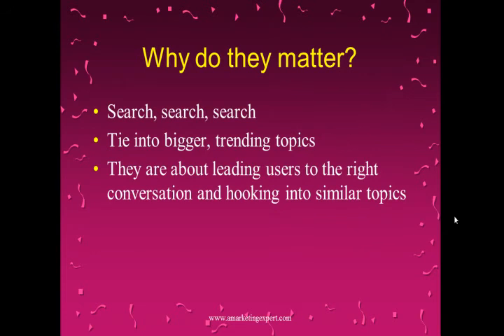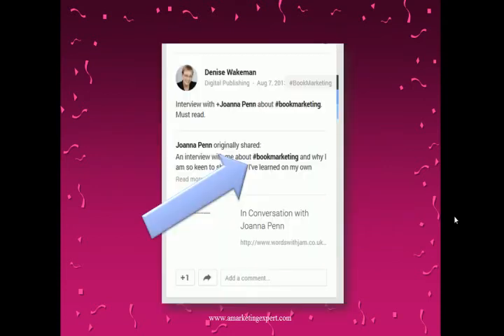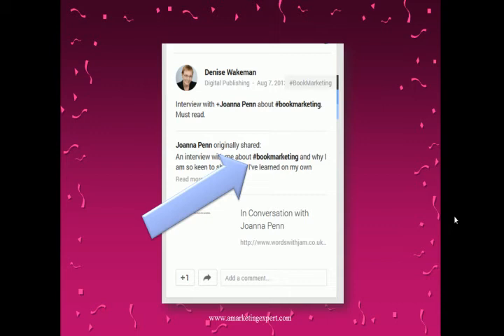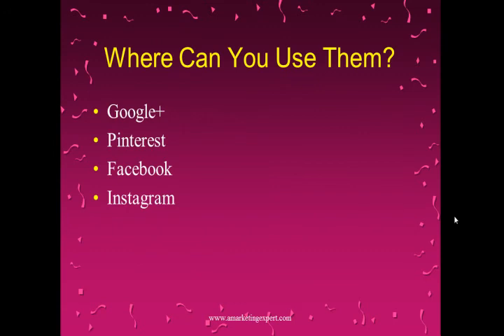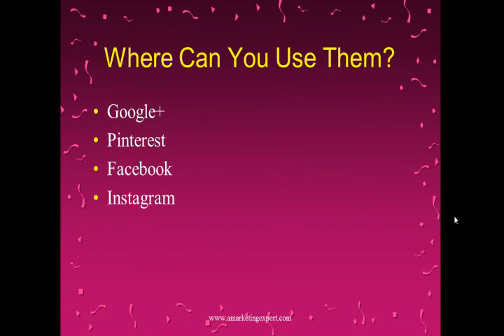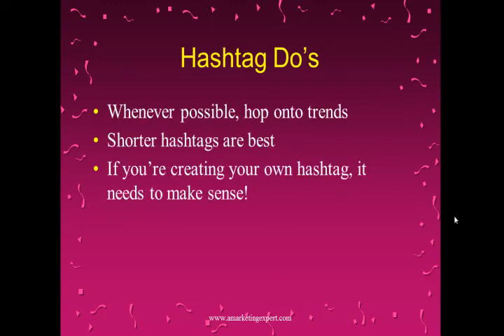Drive More Traffic Using Hashtags!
We've all heard of hashtags, but how do you use them and why do they matter? Did you know that Hashtags are great for SEO and sending a ton of marketing traffic to your social media site or blog? This quick video will introduce you to hashtag's, dos and don'ts and how to create your own!